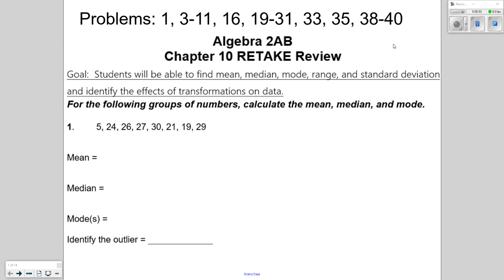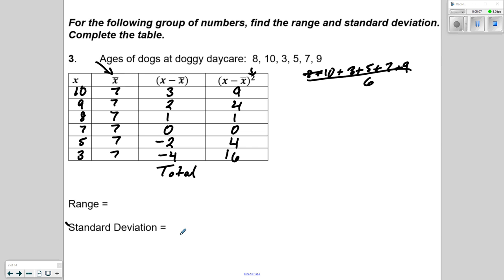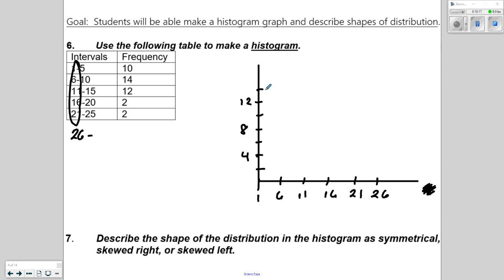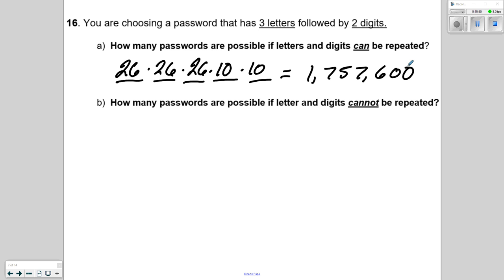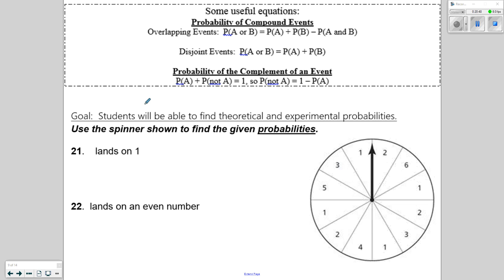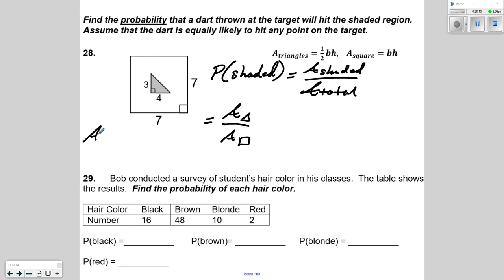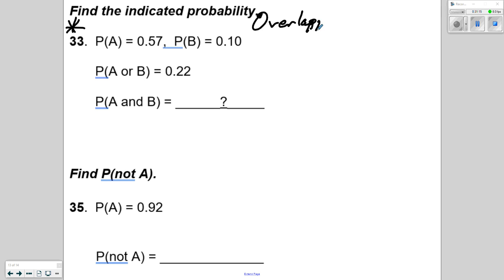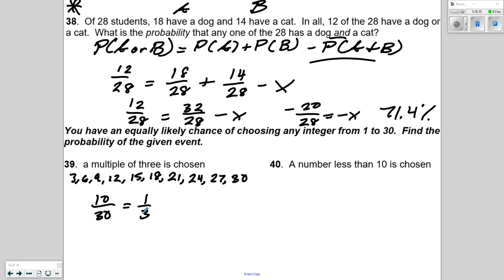Fundamental Statistics and Probability - Algebra 2AB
Ch 10 Retake Review